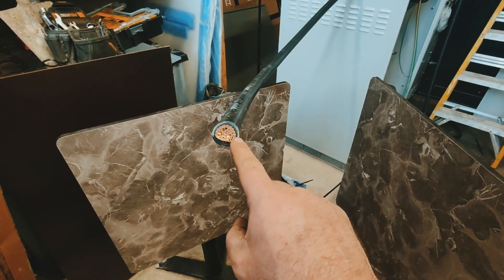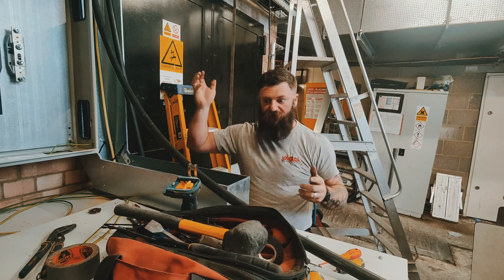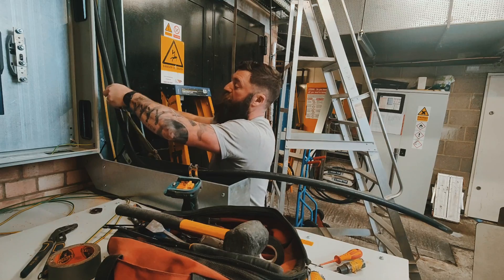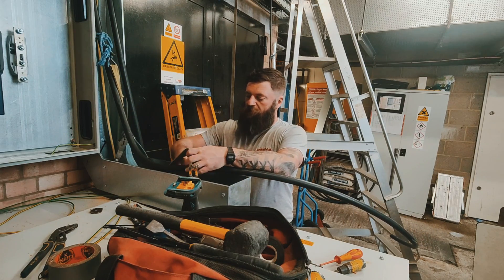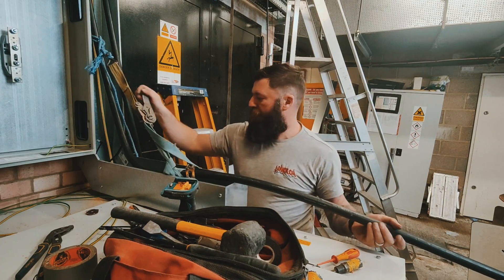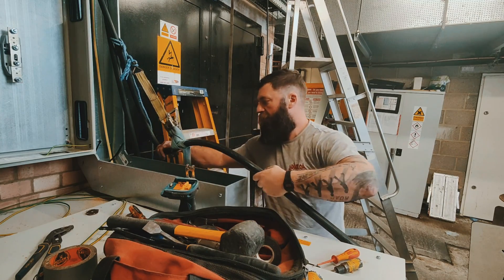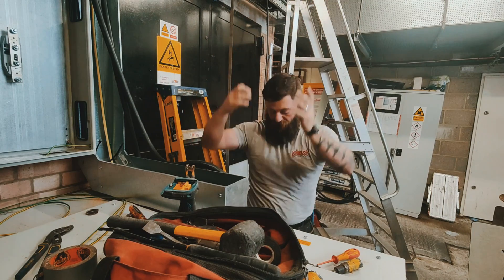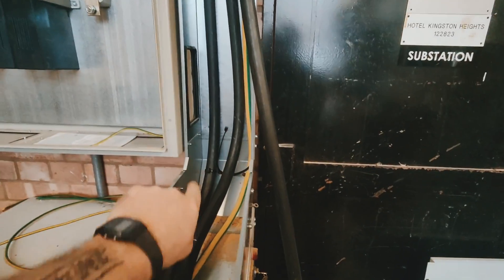How to bend big cables in small spaces! A tutorial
I faced a challenge this week that I needed to use my brains to overcome

Bending large cable cores is easy for about 1% of the population. I thought I'd show you how you can give yourself a bit of help to make you as strong as the world's strongest man.